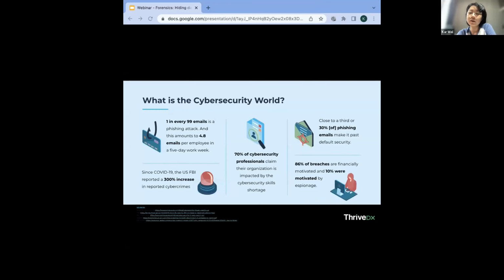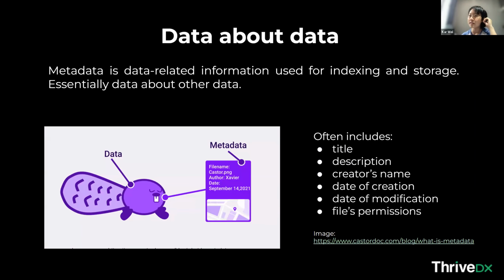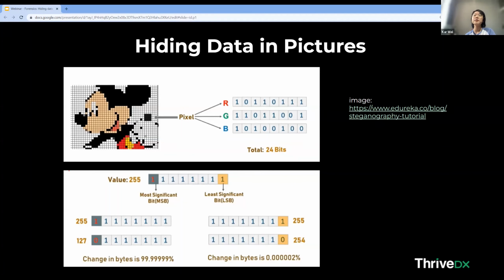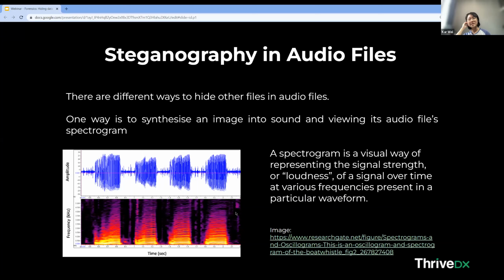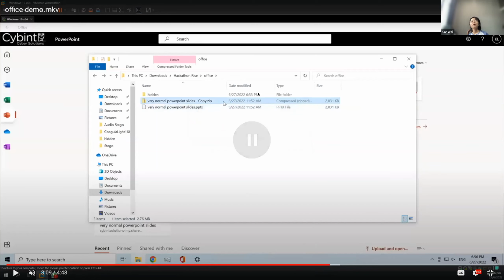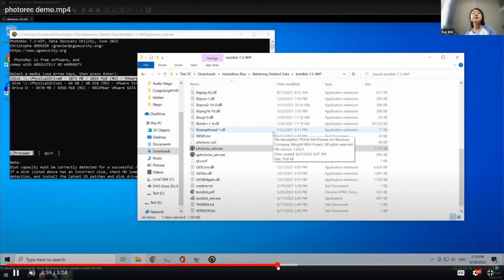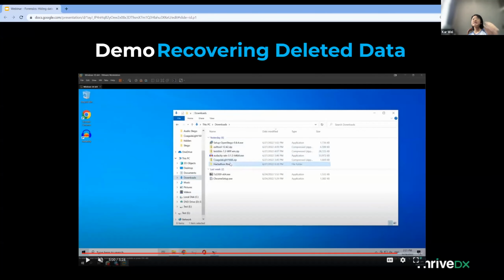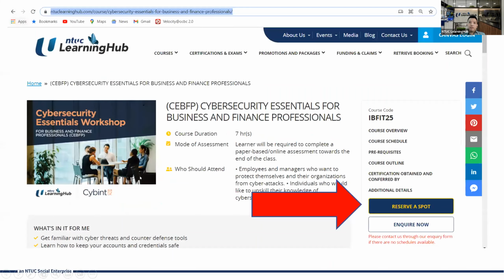How to Hide Unsuspected Data in Files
We will look into forensics processes and some tricky ways to hide data within files. Learn what steganography is, how to recover deleted data, and the importance of Cyber Security in our data-driven world.

Find out more from our courses:
1. CYBER SECURITY PROTECTION CERTIFICATE